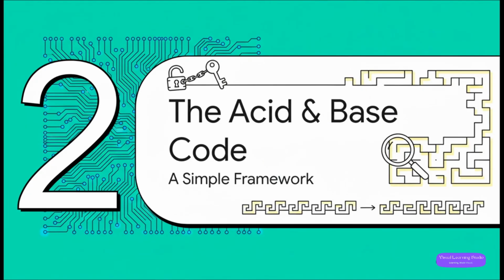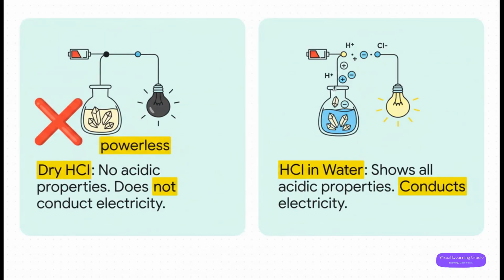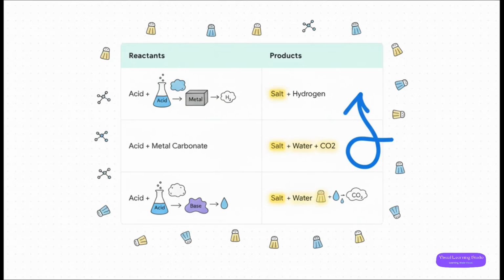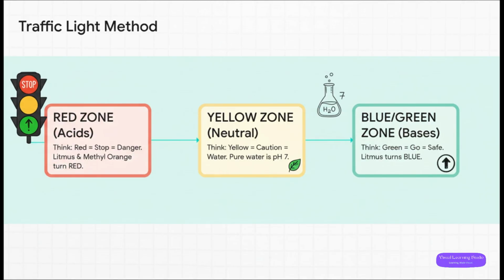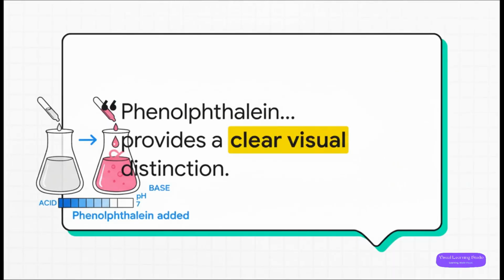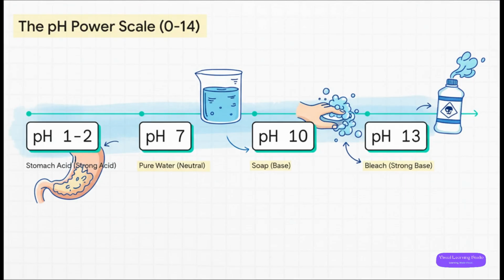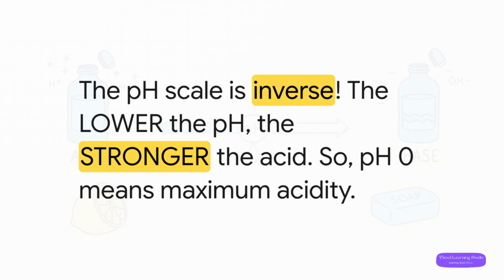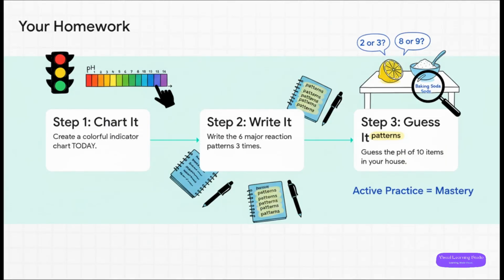Acids Bases & pH Scale: Colorful Chemistry | Class 10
🧪 Acids Bases & pH Scale Made EASY | Class 10 Chemistry Chapter 2 | Full Explanation + Tricks
Master Acids, Bases & pH Scale in ONE video! Complete Class 10 Chemistry explanation with memory tricks, exam tips, and CBSE board preparation. No boring theory - just practical tricks that work! ✨
📚 What You'll Learn:
✅ SAL Trick - Never forget acid properties
✅ Color Code Memory for all indicators
✅ pH Scale simplified with real-life examples
✅ 6 important chemical reactions for boards
✅ Exam writing techniques for full marks
Perfect for CBSE Class 10, ICSE, and State Board students!

Next Video: Chemical Reactions & Equations Complete Guide

class 10 chemistry chapter 2, acids bases and salts, ph scale explanation, cbse board chemistry, chemistry tricks for class 10, how to score in chemistry, class 10 science board exam, chemistry indicators, acid base reactions, study tips for chemistry

Drop '🧪' if this helped you understand chemistry better!